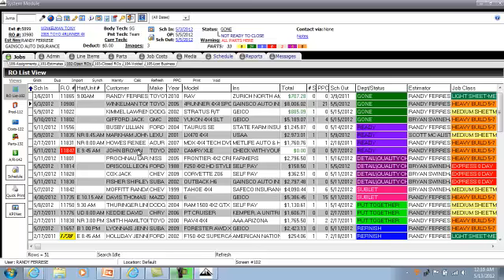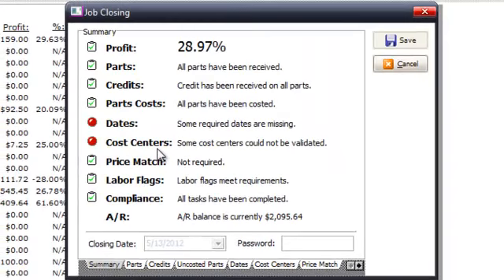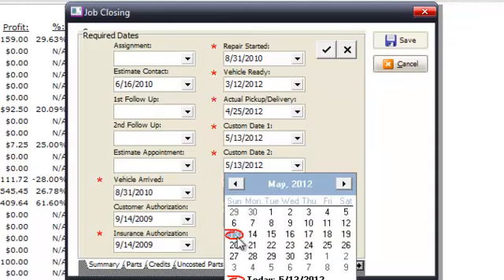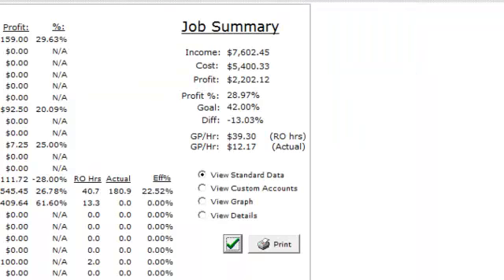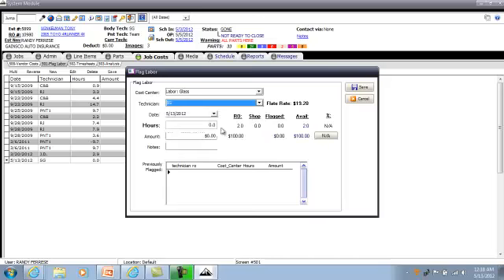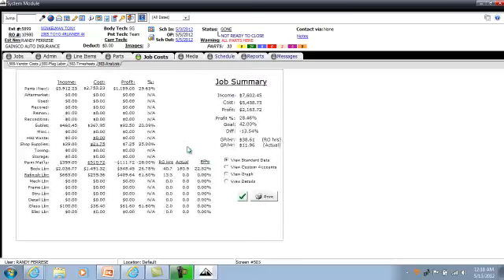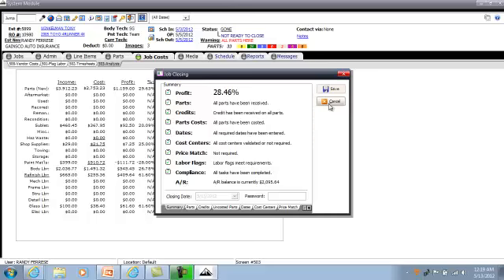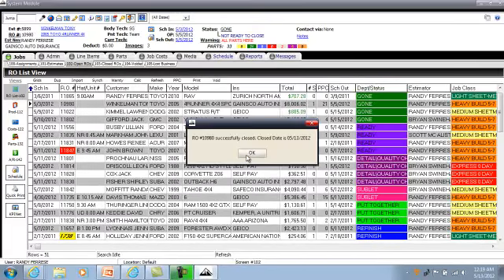REVIEW THE JOB COST SUMMARY TAB